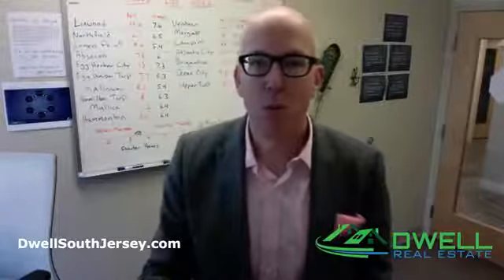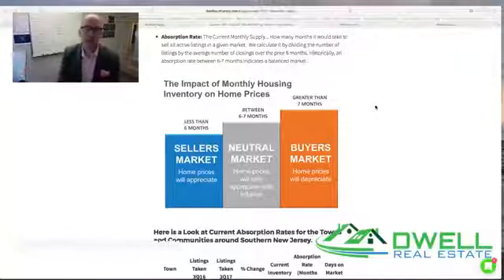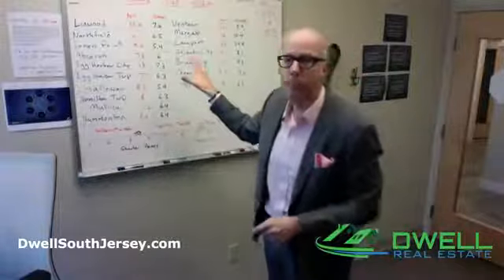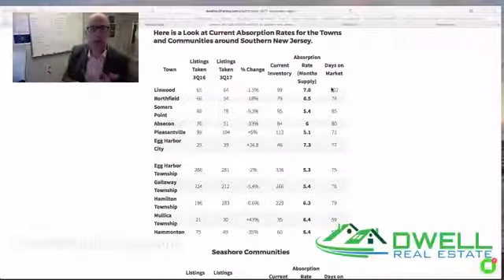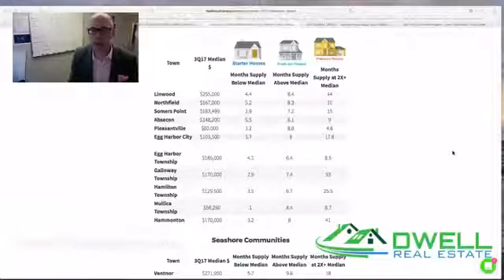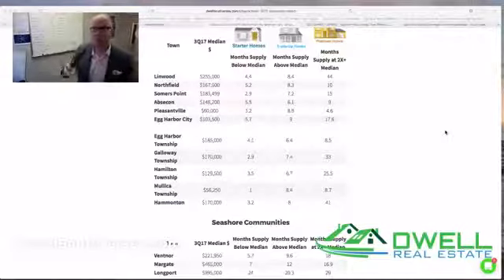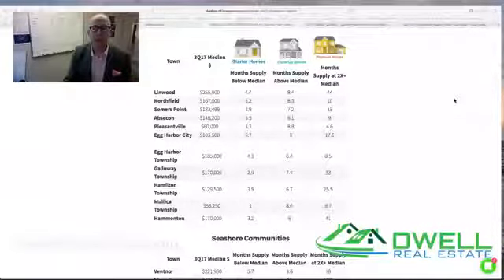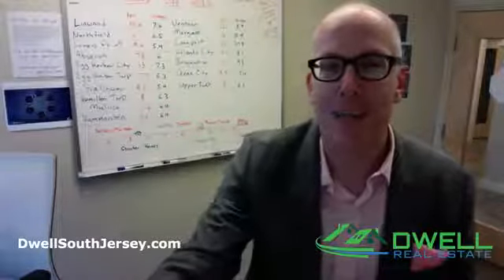3Q17 Number Crunch - Absorption Report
3Q17 Number Crunch - Absorption Report - Southern New Jersey Real Estate Trends Report